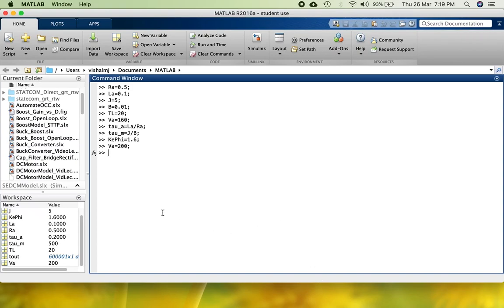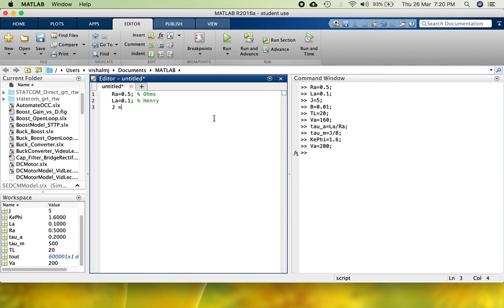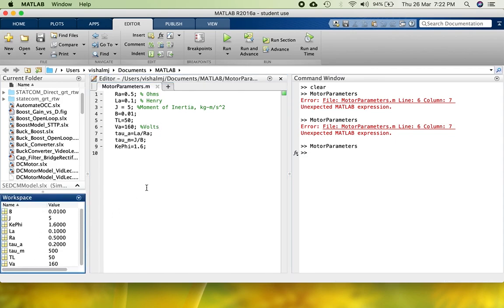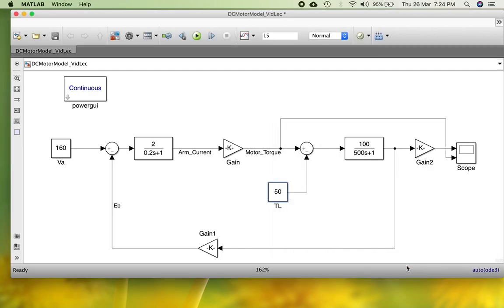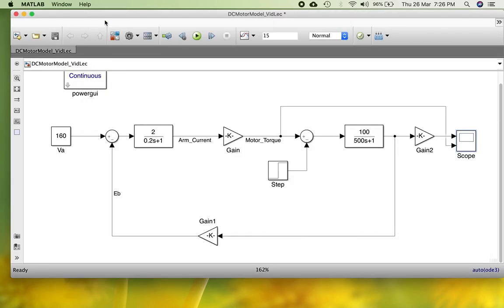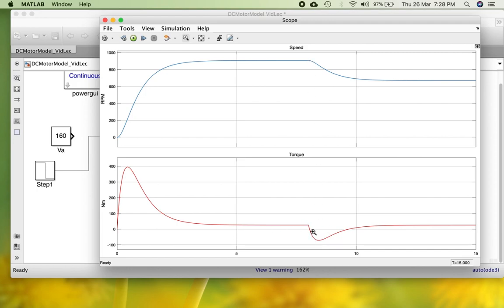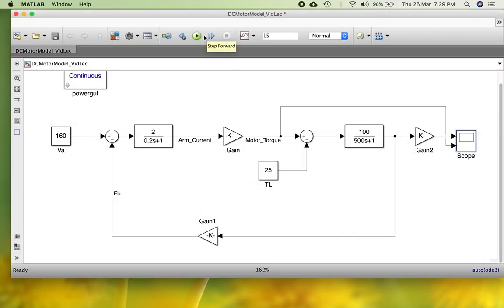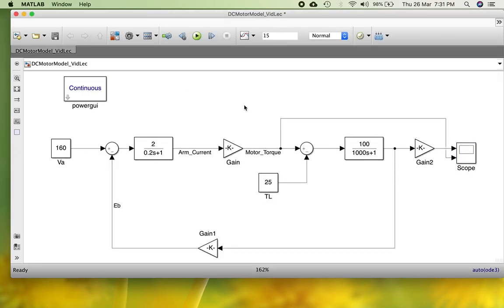DC Motor Model in Simulink - Lec 03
This video demonstrates the changes in motor response to disturbances in armature voltage, load torque and moment of inertia of the motor-load system. This can be used to validate the concepts learned in classroom.

Vishal M. J.
Assistant Professor
Dept. of Electrical & Electronics Engg.
Govt. Engineering College Barton Hill
Thiruvananthapuram - 35